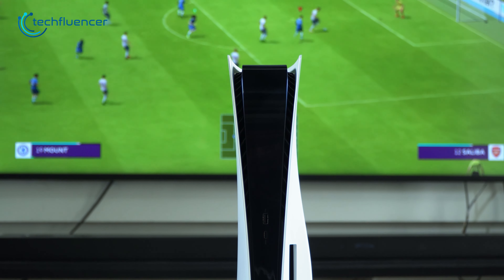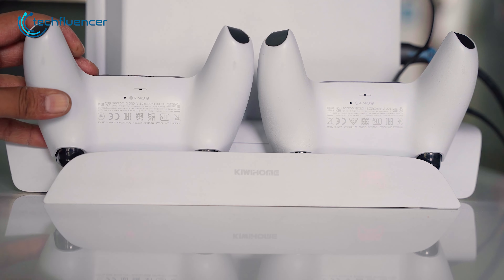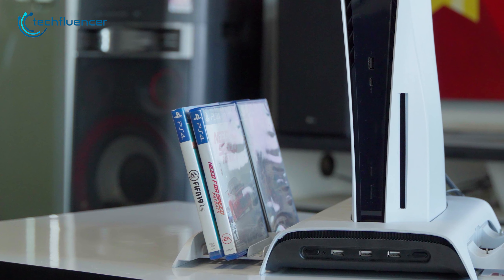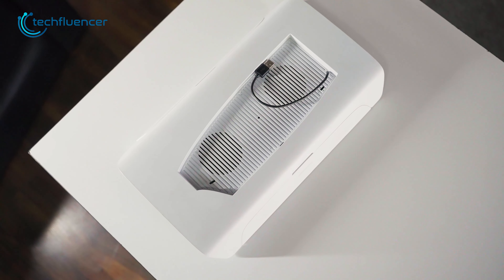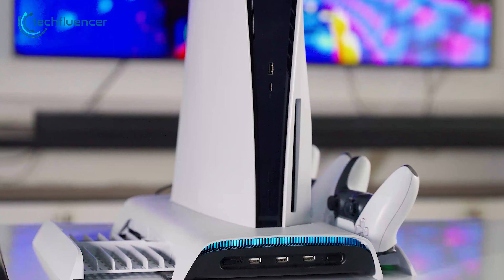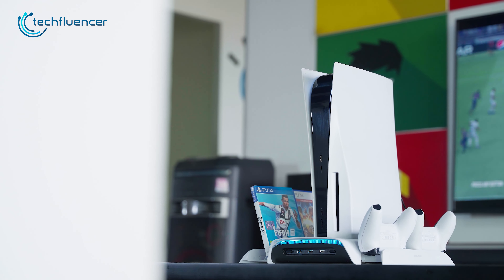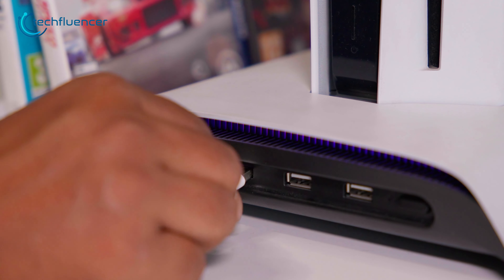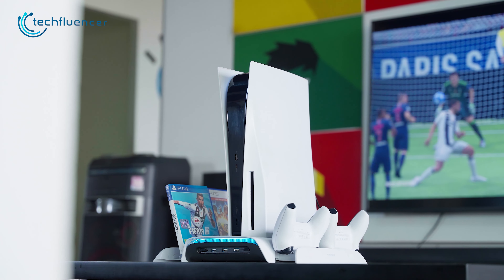Don't Set Your PS5 On Fire - Try This!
As far as PS5 accessories go, this cooling stand from Kiwihome is one of the most helpful ones. In this video, we put it to the test to figure out whether it delivers what it promises.